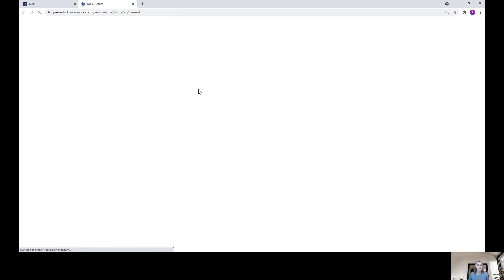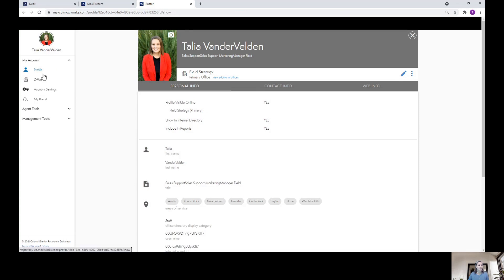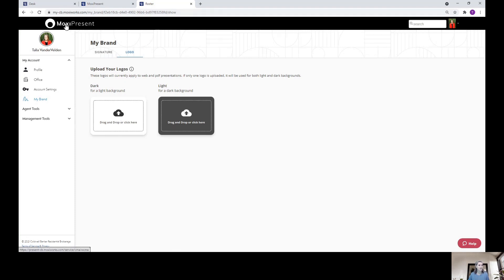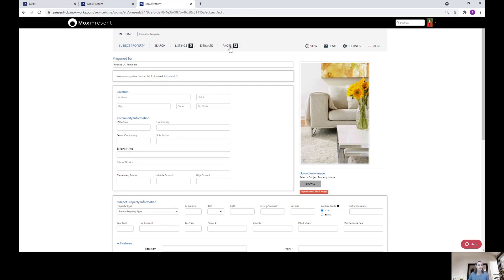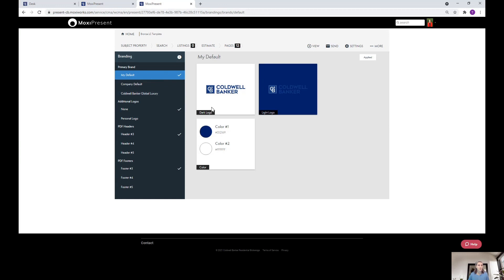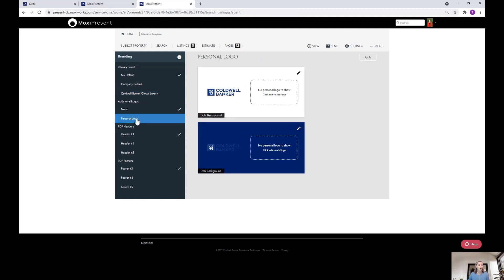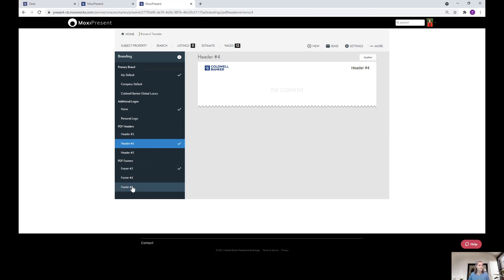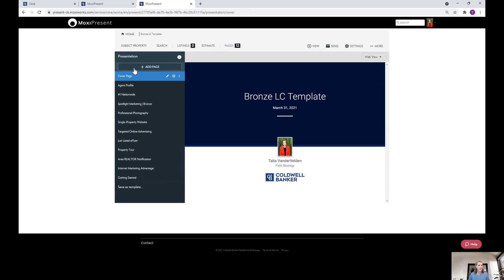Did You Know? How You Can Customize Your Moxi Presentation Branding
Did you know you can customize your Moxi presentation branding?  Watch the video to learn more.